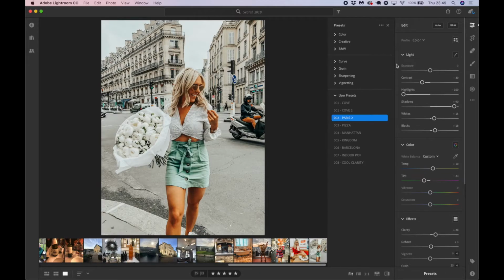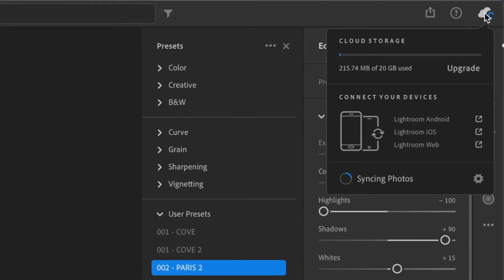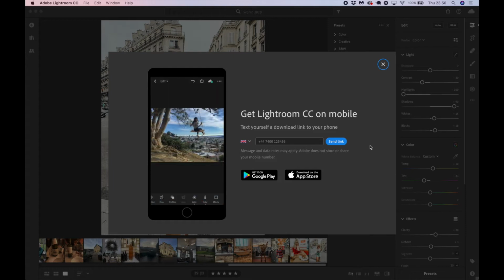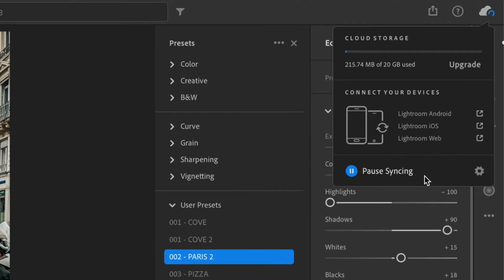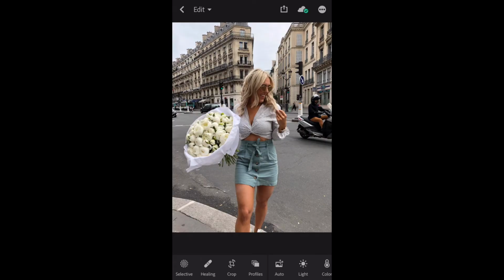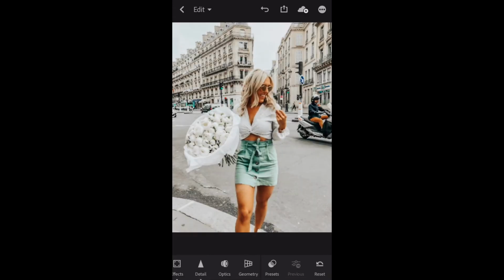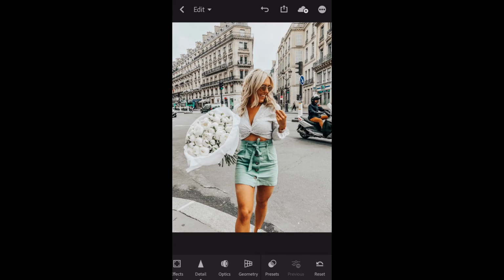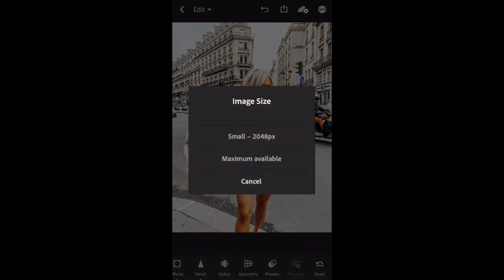How to Install PRESETS in the LIGHTROOM CC MOBILE APP - 2019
In this video I show you how to use Lightroom presets in the Lightroom CC Mobile App.

Em Sheldon Lightroom Presets
Em Sheldon Filters
Em Sheldon Instagram Presets